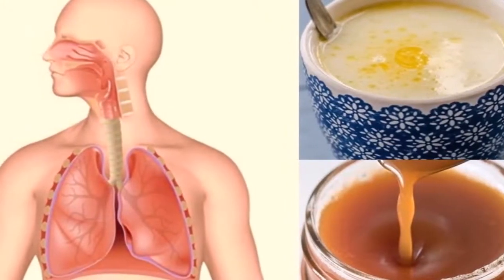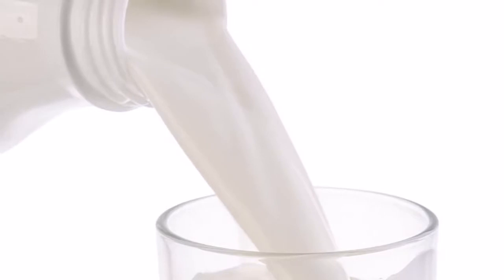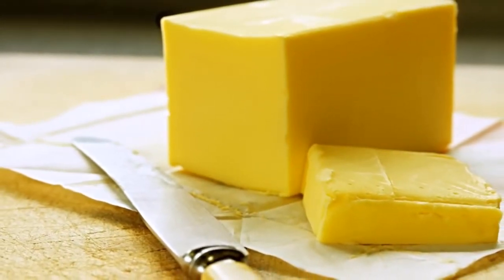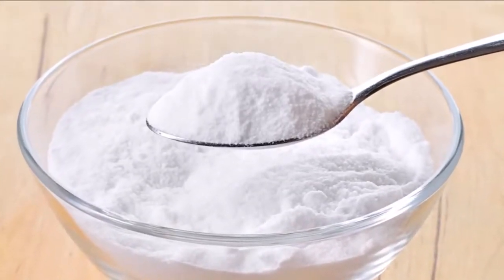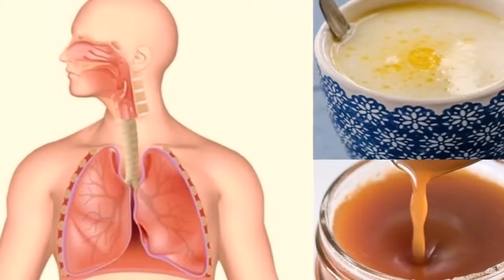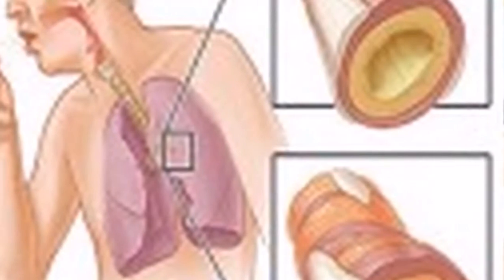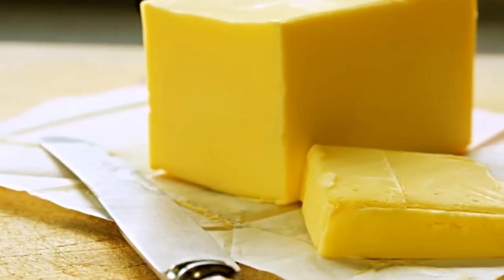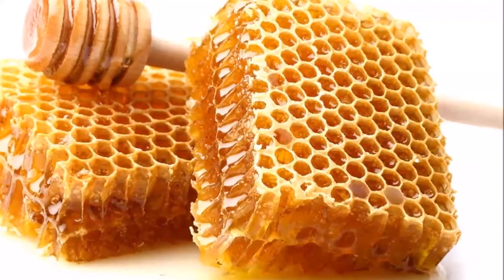You Will Never Suffer From Cough Or Bronchitis Again – Natural Remedy